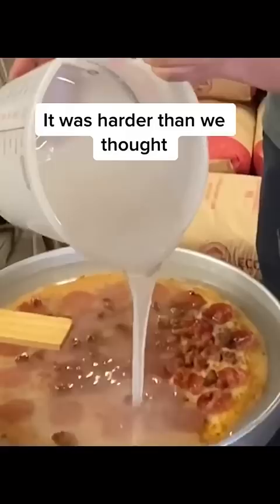Entire Pizza Encased In Resin